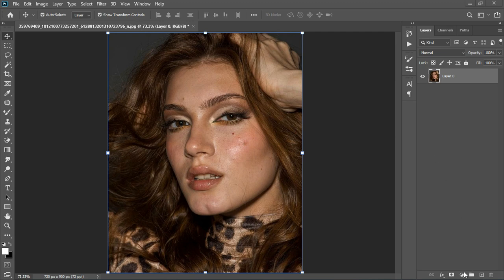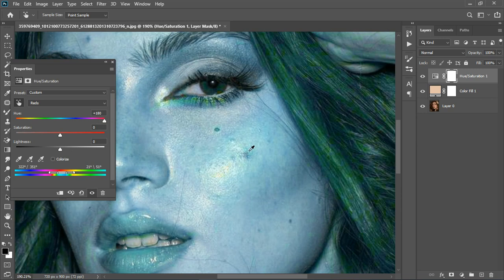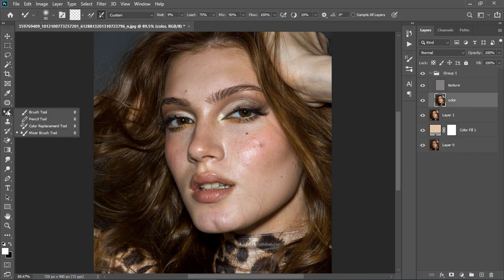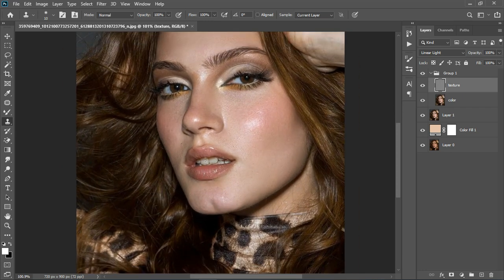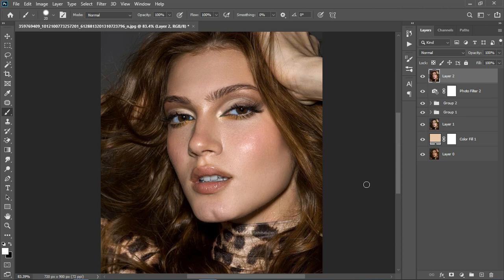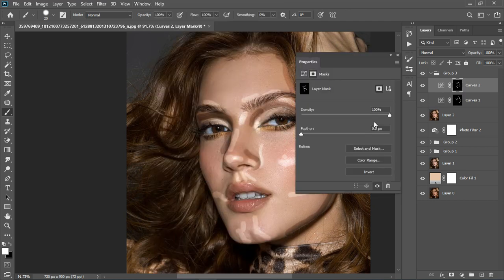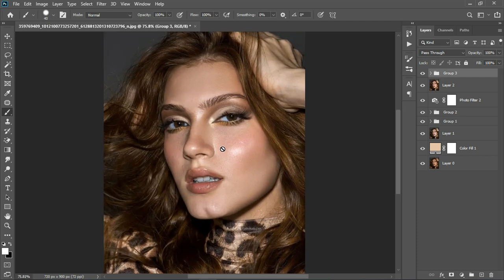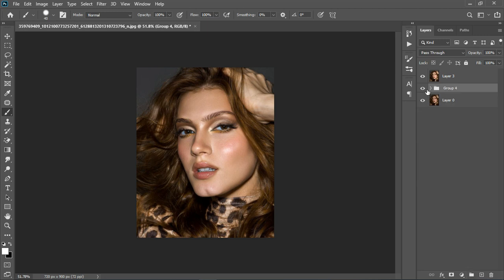Photoshop Tutorial: 4 ULTIMATE Techniques to Master for All Types of High-End Skin Retouching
Check out these High-End Image Retouching Techniques for All Types of Retouching. This covers both the potent methods of color grading, skin smoothing, and other edits while maintaining the natural integrity of the image.